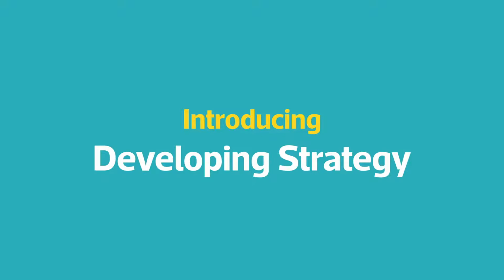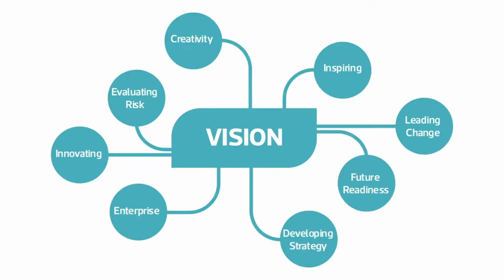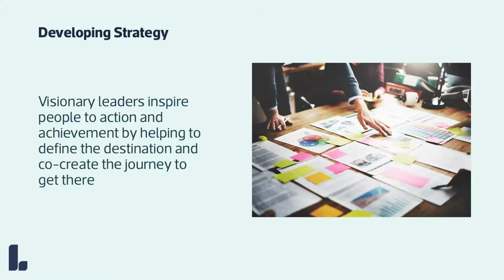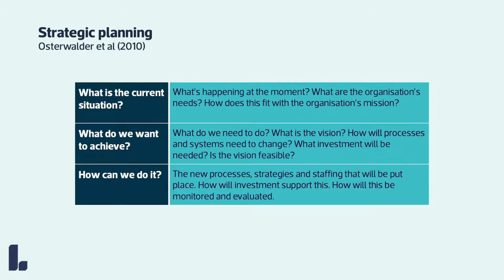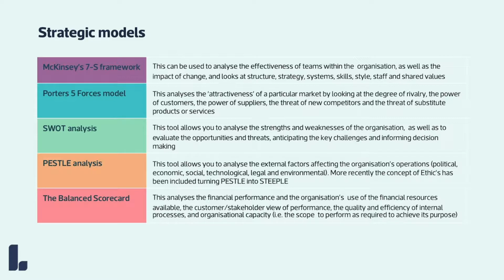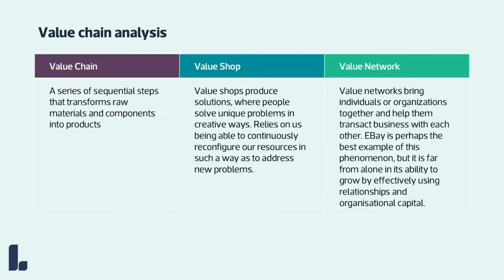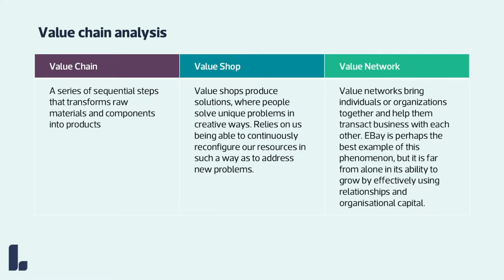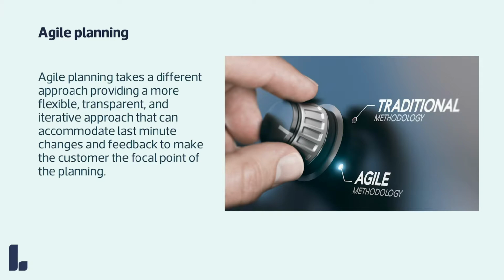Introducing Developing Strategy